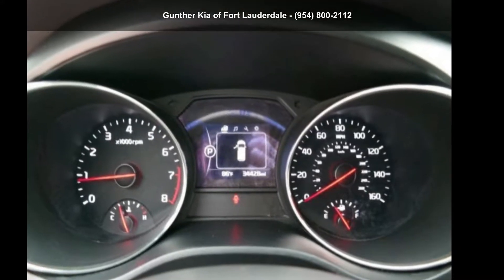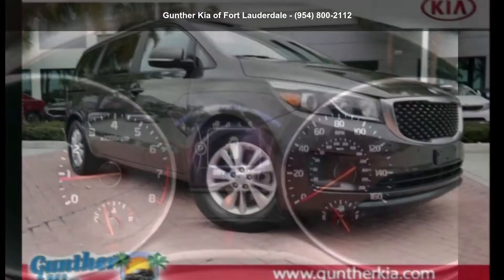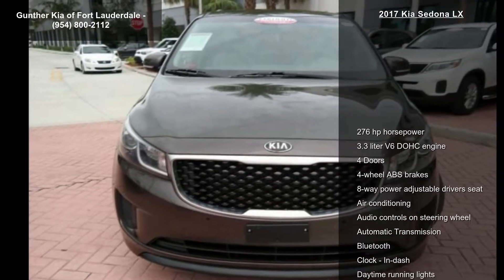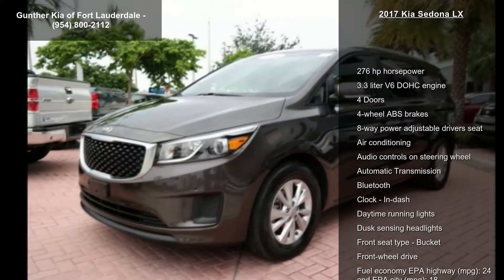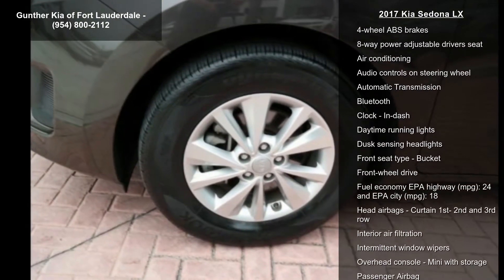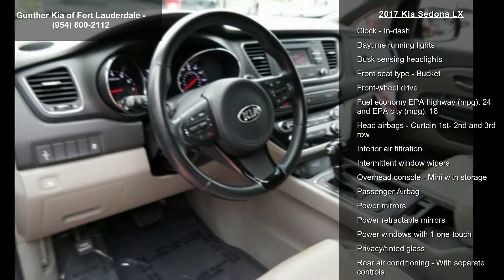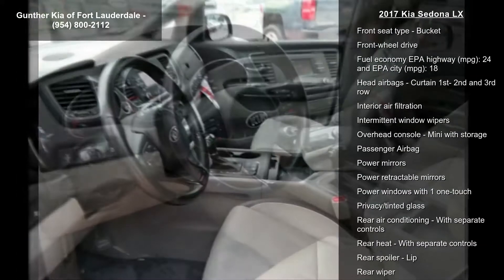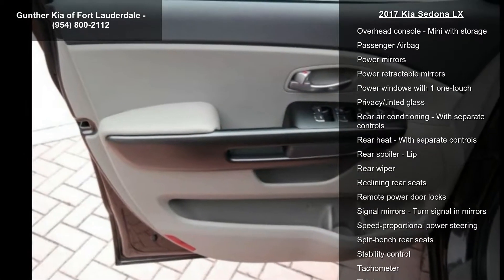2017 Kia Sedona LX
***GUNTHER CERTIFIED!*** This is a 2017 Kia Sedona LX with Titanium Bronze exterior and Gray w/YES Essentials Fabric Anti-Soiling Seat Tri interior. GUNTHER'S BEST NO-HAGGLE PRICE: $19,718, aggressively listed compared to NADA Suggested Retail Value of $22,800! You've Gotta Get To Gunther Kia, America's Largest Kia Dealer and the #1 Volume Kia CPO Dealer in South Florida! We make buying a Pre-Owned vehicle easy and hassle-free by advertising each vehicle with our BEST, NO-HAGGLE PRICE! We also maintain an excellent reputation by only selling the best, high-quality pre-owned cars and trucks on the market. Our service department gives each vehicle a 164-point quality assurance inspection, repairing or replacing all components that do not meet our standard.